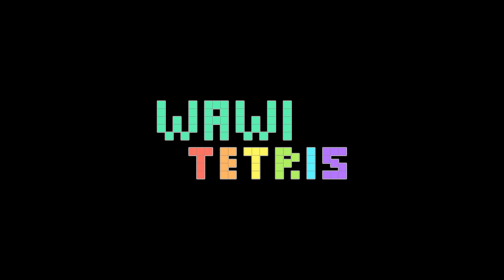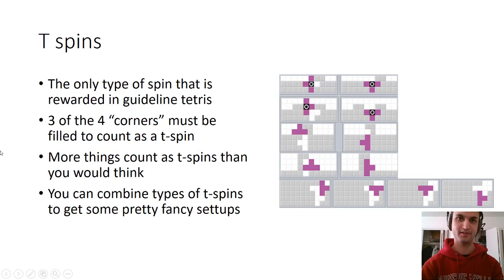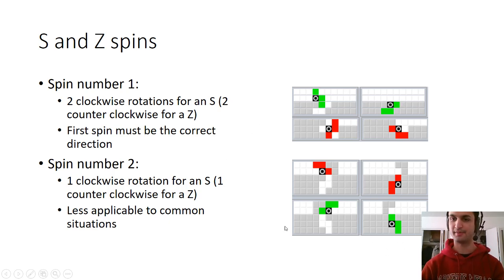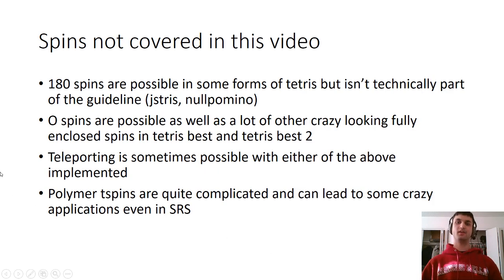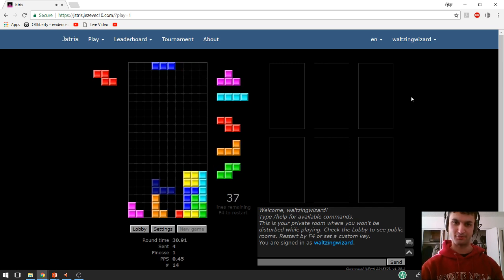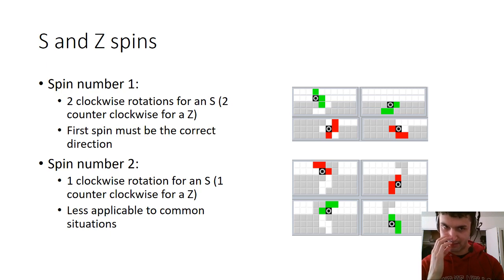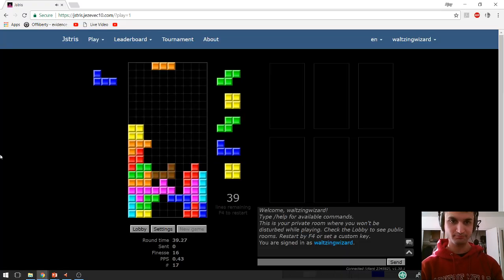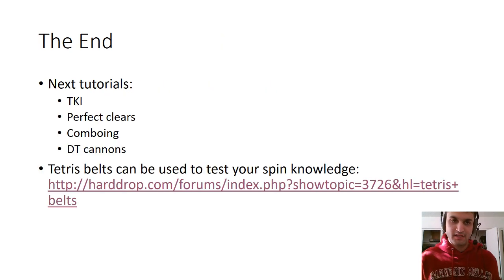Tetris Tutorial: Spins and Twists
Today, I talk about how to do some of the more common spins and twists that you see higher level players using to manipulate their pieces into the optimal positions. First half of the video explains how each of these common spins work, and the second half is a demonstration of each of these spins.

Click▼